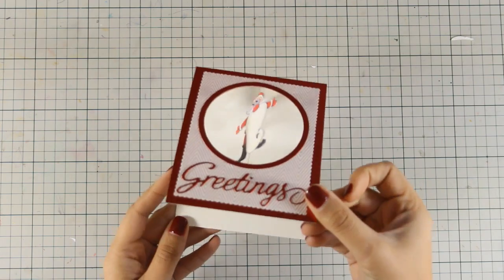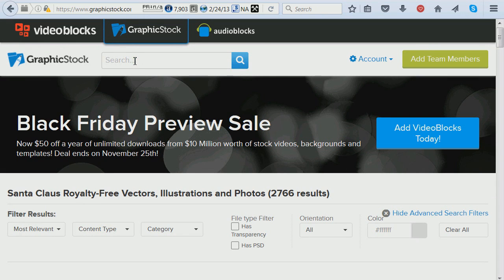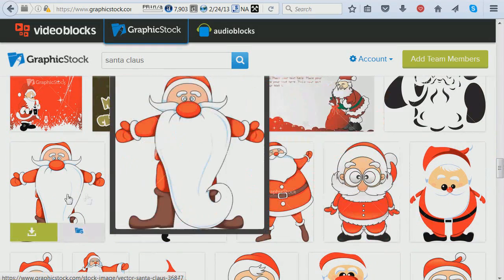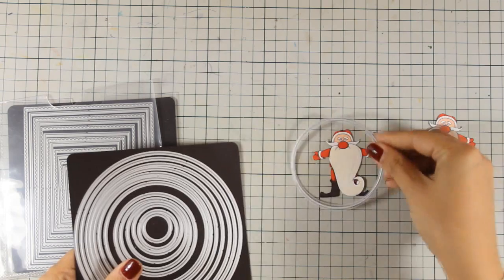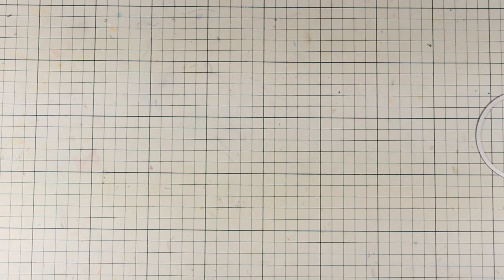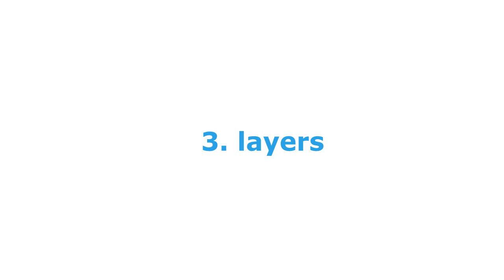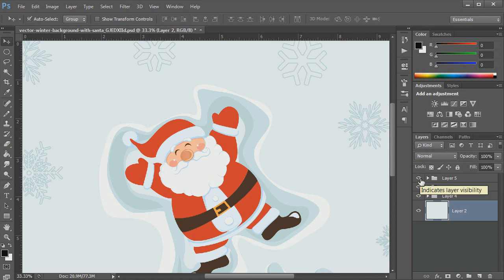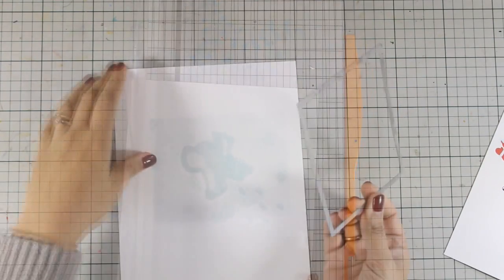3 Santa Claus cards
Step by step video on showcasing three different ways to use digital images by GraphicStock to create cards.
to get $50 off 1 year of GraphicStock

• Epson XP-640 Expression Premium Wireless Color Photo Printer with Scanner & Copier